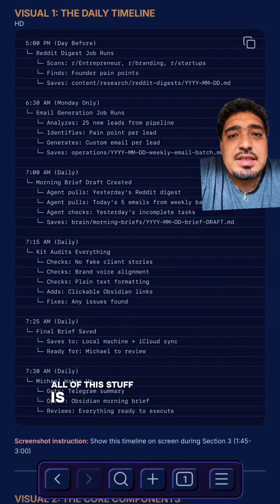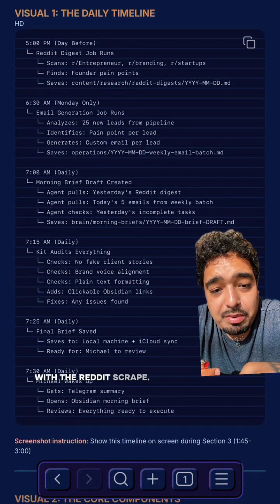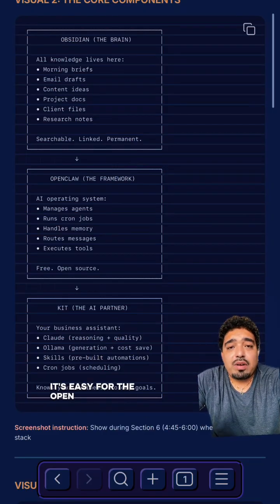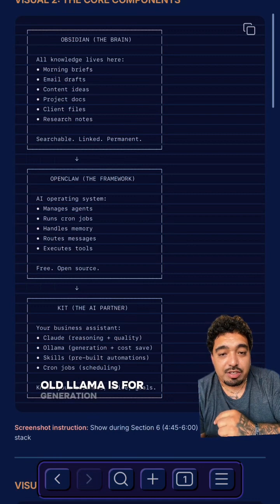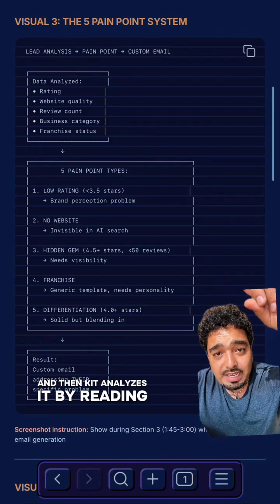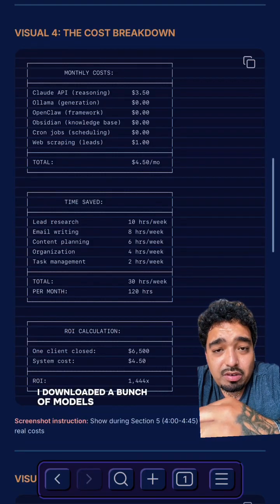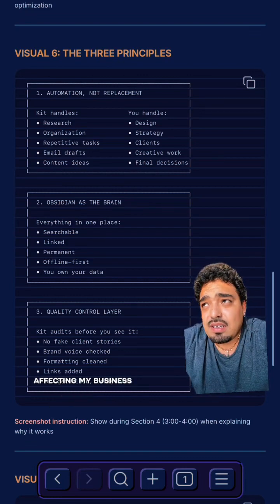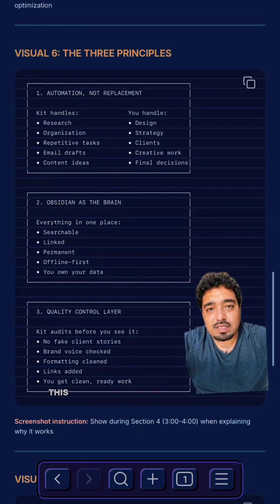I Built an AI Agent That Runs My Design Business While I Sleep (OpenClaw Workflow)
I built OpenClaw—a personal AI agent that runs locally on my machine—to automate my graphic design business. Here's my complete workflow for finding clients, generating content, and staying on task without burning out.
What OpenClaw does for me:
⏰ 5:00 PM — Scans Reddit for client pain points & ideas
⏰ 6:30 AM (Mondays) — Scrapes businesses & builds my weekly lead list
⏰ 7:00 AM — Delivers my morning brief with Reddit summaries, leads & content ideas
⏰ 7:30 AM — Telegram notification with today's tasks
My stack:

    OpenClaw (local agent orchestration)
    Obsidian (knowledge base & graph view)
    Ollama (local LLM generation)
    Claude (reasoning & auditing)
    Outscraper (lead generation)
    Cron jobs (scheduling)

The workflow:
Everything routes through "rules" I set based on my brand goals. Claude audits Ollama's output. Nothing hits my desk without passing quality checks. I focus on 3-4 star local businesses with generic websites—my sweet spot for landing clients.
Cost breakdown:
Most runs local (Ollama) = minimal API costs. Only pay for what needs cloud reasoning.
If you're a designer looking to systematize your business without drowning in admin work, this is how I'm doing it.
TIMESTAMPS:
0:00 — What is OpenClaw?
0:45 — Daily automation overview
1:30 — The 7 AM morning brief
2:00 — Core stack (Obsidian, Ollama, Claude)
3:00 — How I find clients (Outscraper method)
4:00 — Cost & local setup benefits
LINKS:
Obsidian
Outscraper